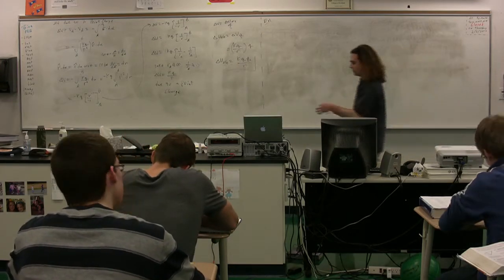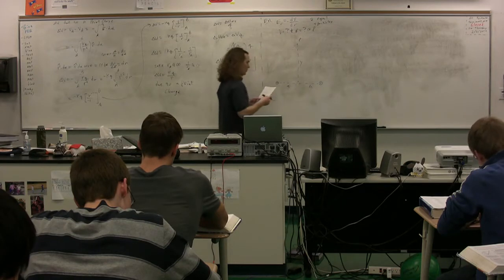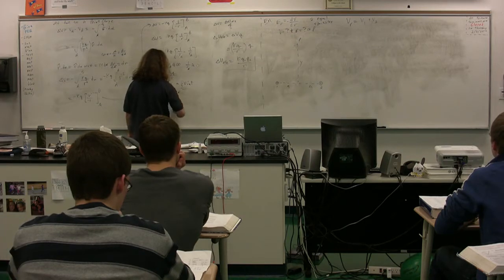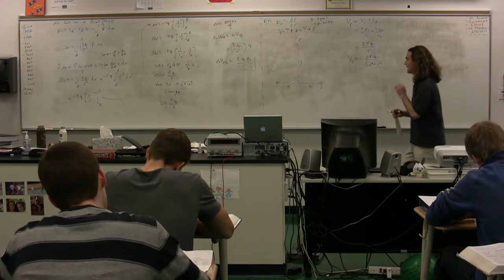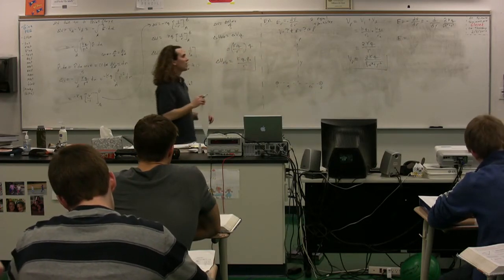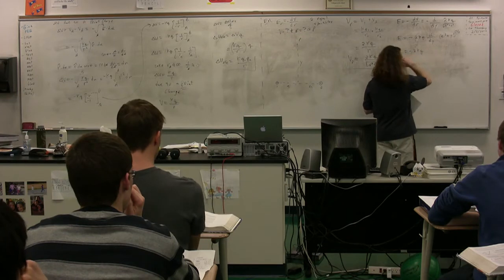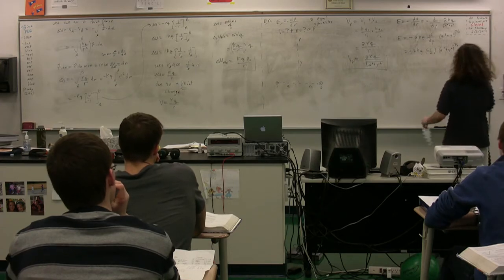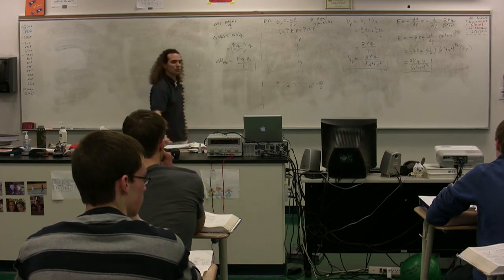Example - Electric Potential due to 2 Positive Point Charges - AP Physics C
An AP Physics C Example - Electric Potential due to 2 Positive Point Charges. has Lecture Notes, Groupings and Sequencing of my lecture videos. (yes, I moved my website.)